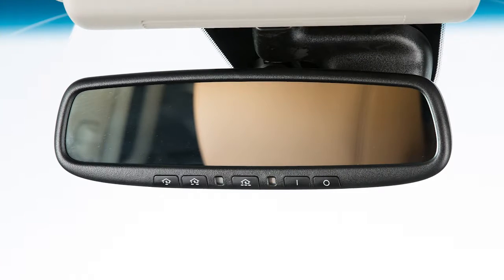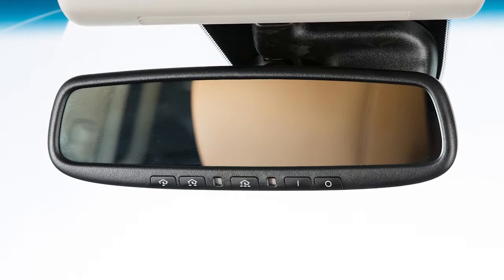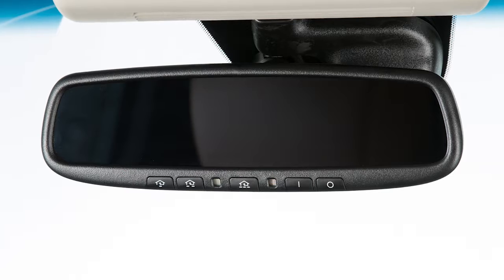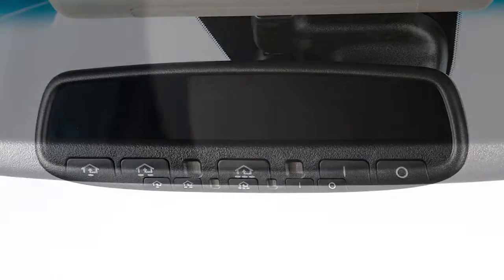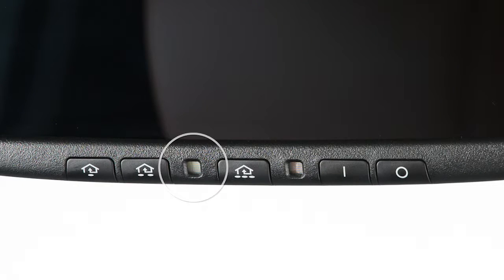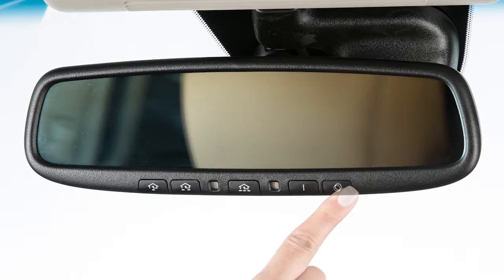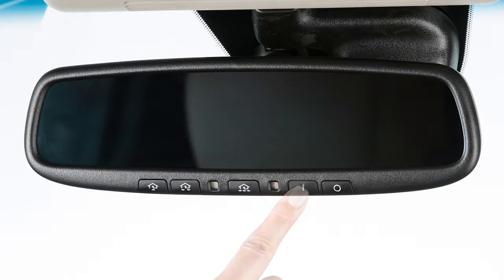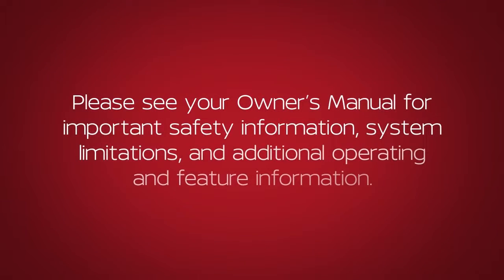2019 Nissan Armada - Automatic Anti-Glare Rearview Mirror (if so equipped)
Your vehicle’s rearview mirror may have a feature that enables it to detect glare and automatically dim the mirror surface. The indicator light will illuminate when the anti-glare feature is operating.

Press THIS button to turn the anti-glare feature OFF. Press THIS button to turn it back ON.